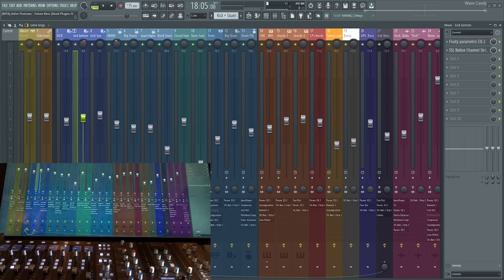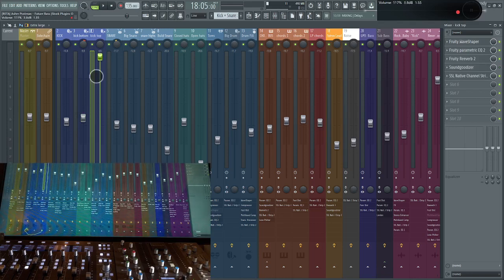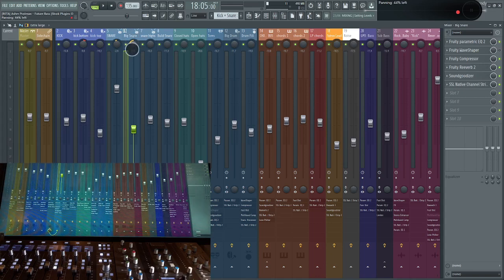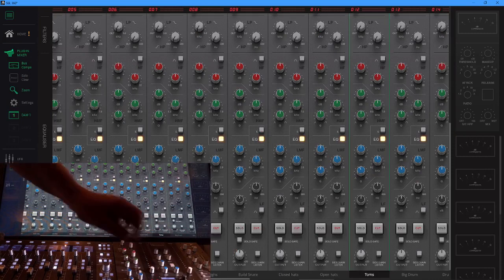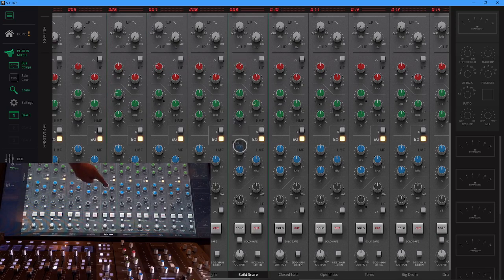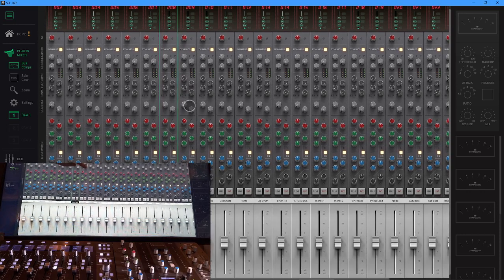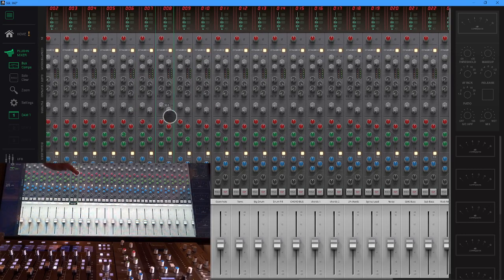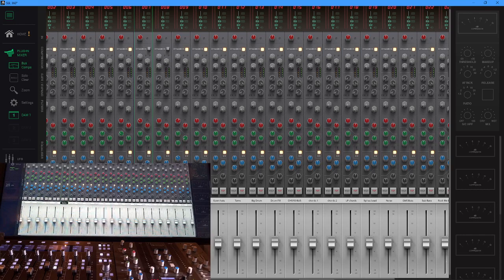What's new with UF8 and UC1 360 software version 1.2?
Other features for the new version 1.2:

SSL 360° Full Screen in Windows – F11 keyboard shortcut, allows the full height of Plug-in Mixer to fit on 1080p screens.
SSL 360° Zoomed Out View Tooltips – you now get a value readout when moving a control.
SSL 360° Zoomed Out View – Output fader dB readout temporarily over-rides track name when the fader is being moved.
UC1 (MacOS) - 360° button now hides SSL 360° instead of minimising, so that the focus is changed back to the last application (normally the DAW).
UC1 - Bus Compressor Make-up Gain LEDs all dim at the default position.
UC1 - LPF and HPF LEDs dim at minimum position.